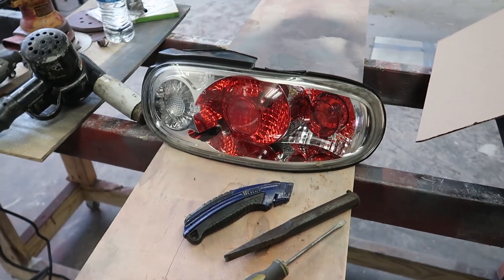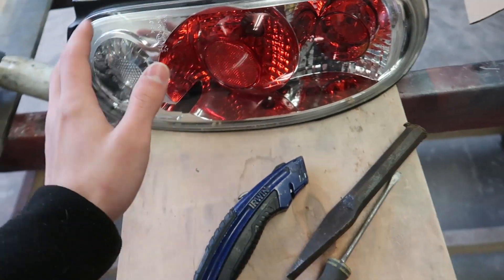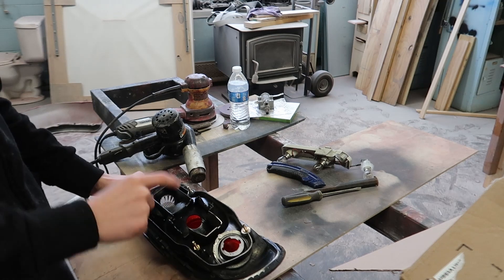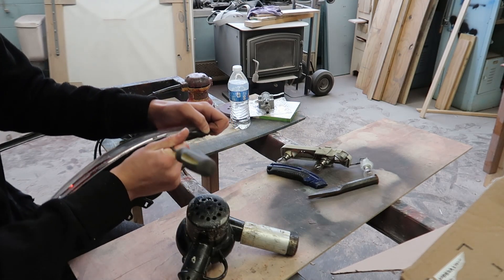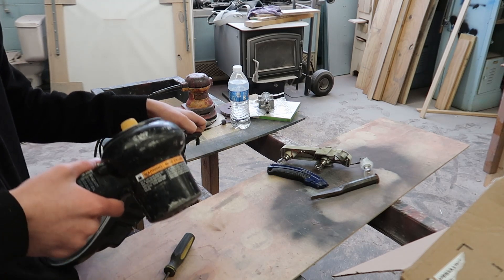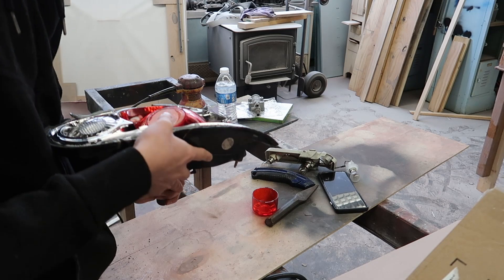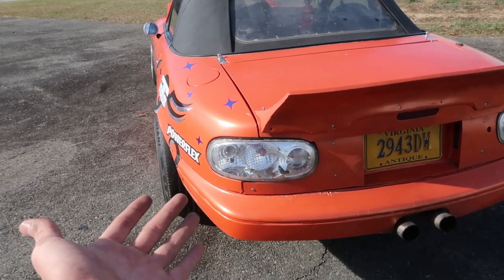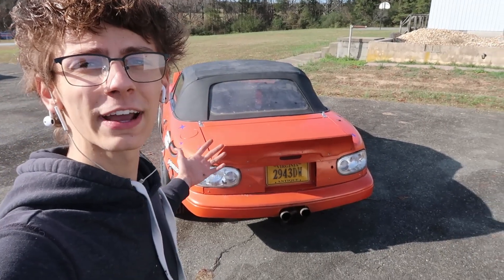$70 Dollar Miata Clear Tail Lights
For next to no cost we made clear tail lights for our Miata in no time at all. They have healed up great and I have loved them!